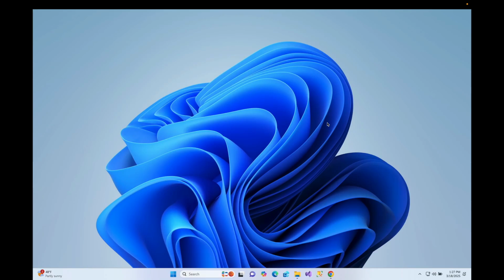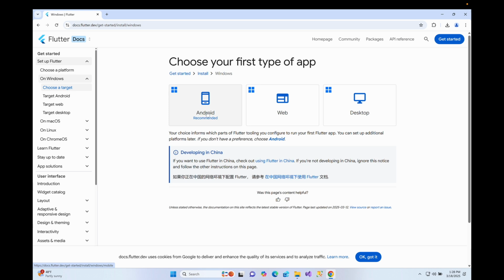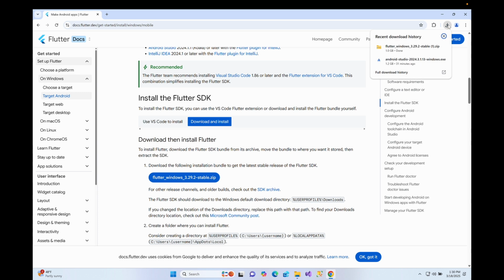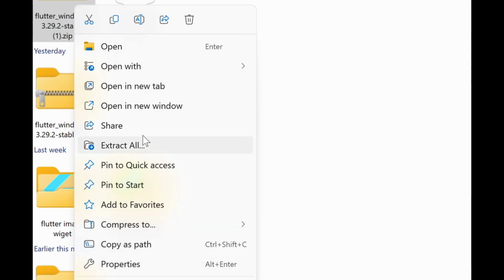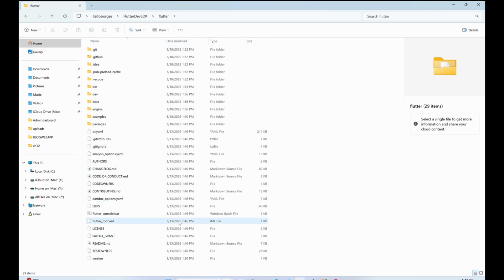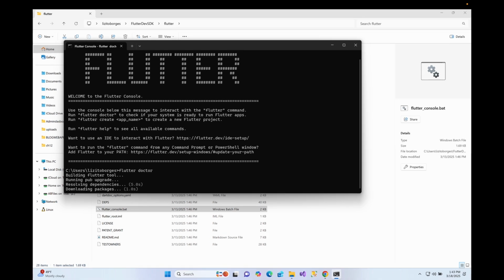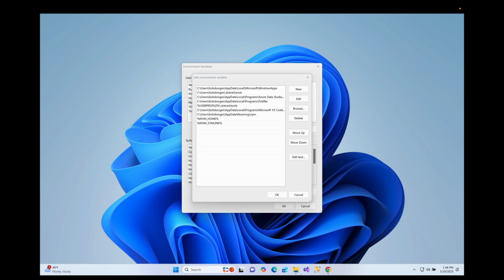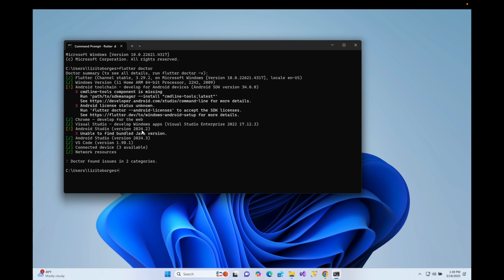Flutter Tutorial 00 : Download and Install flutter SDK on Windows Computer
Flutter Tutorial 00: Download & Install Flutter SDK on Windows 🚀💻

Before you start building amazing cross-platform apps with Flutter, you need to set up the Flutter SDK correctly on your Windows computer. In this episode, we’ll guide you through the installation process, ensuring your development environment is configured properly for Flutter app creation.

🔹 What You’ll Learn:
✅ How to download & install Flutter SDK on Windows
✅ Setting up environment variables (PATH updates) for easy access
✅ Running flutter doctor to verify installation success
✅ Installing additional dependencies for smooth development
✅ Testing the setup by running a sample Flutter app